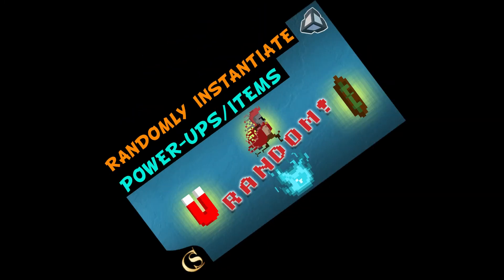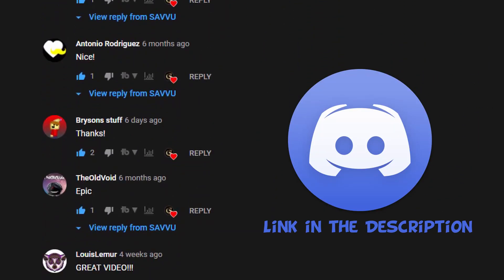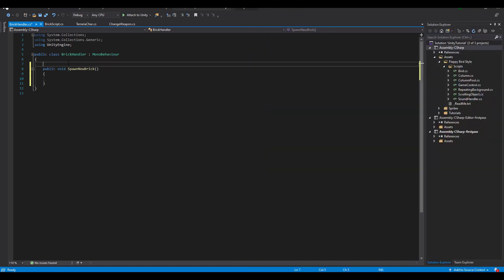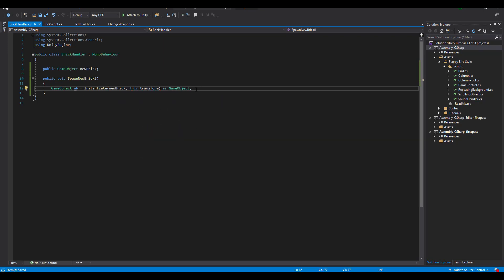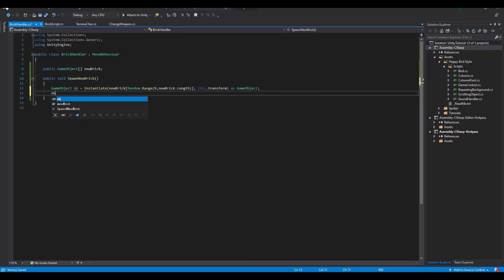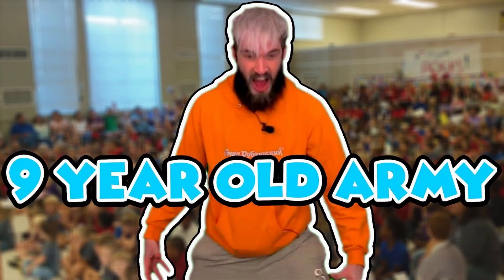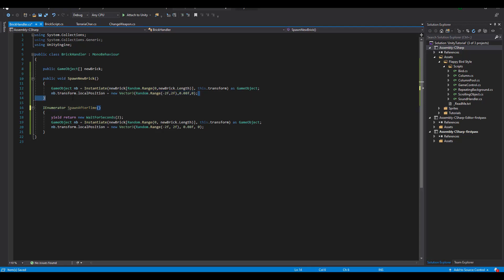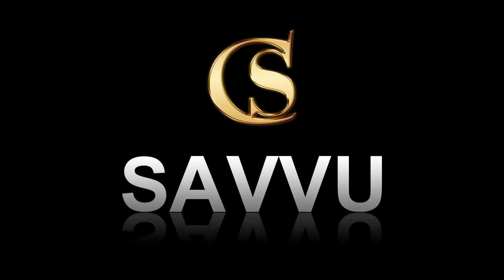Spawn Random Objects in Unity Over Time - IEnumerator Tutorial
In this video I show you how to sawn a random power up or any prefab you want using IEnumerators. Coroutines are timers that you can use in order to make an action after a specific amount of time has passed. Enjoy the video and if you are a fan of Terraria you should watch the 2 parts explaining the Terraria mining mechanics!